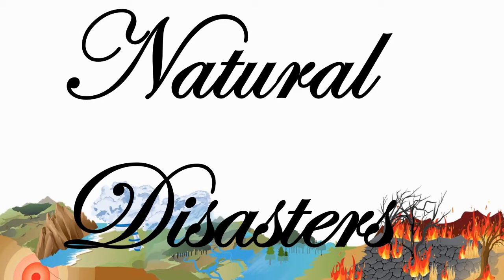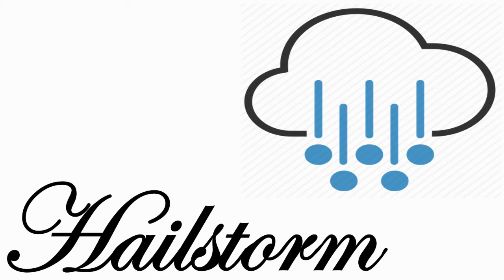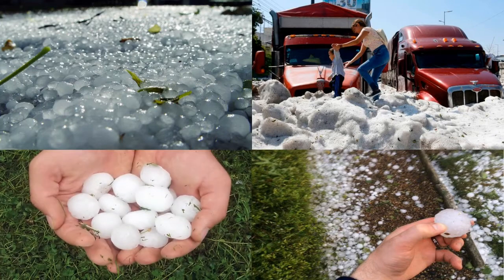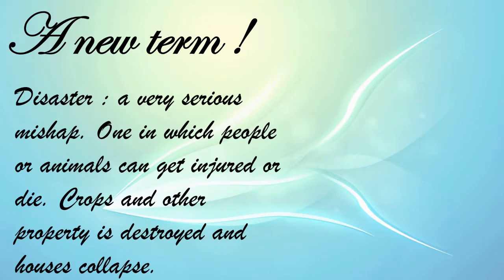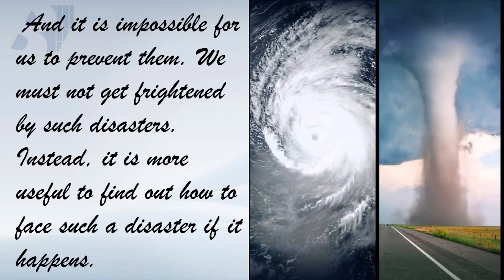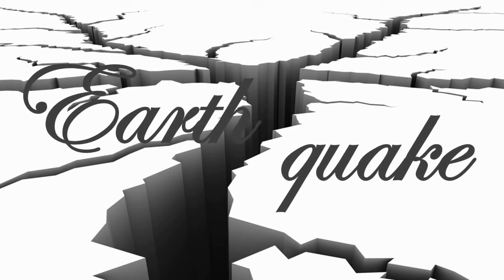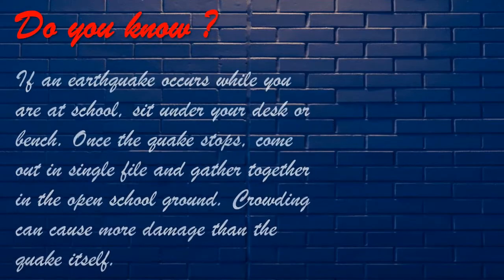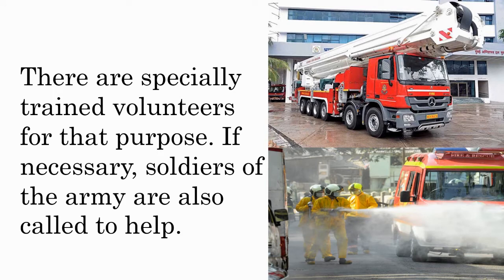Standard: IV, Subject: EVS- I, Topic: Natural Disasters.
This Video is Presented by Elizabeth Sibi, explaining the topic " Natural Disasters" for standard IV.